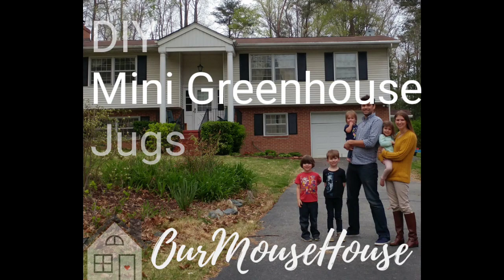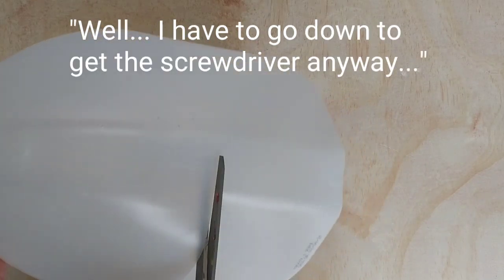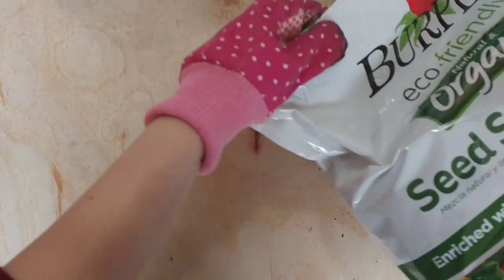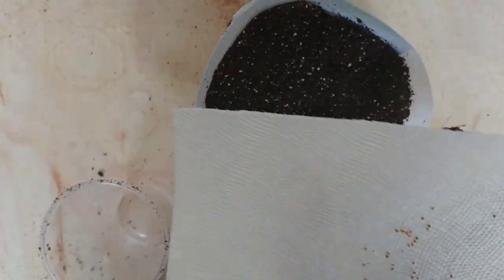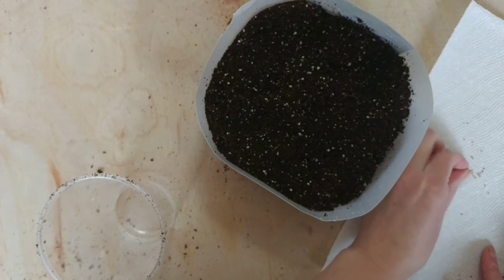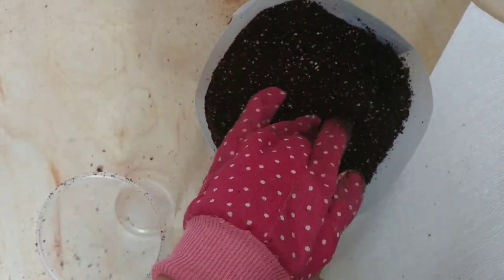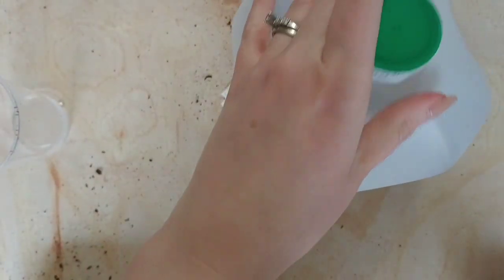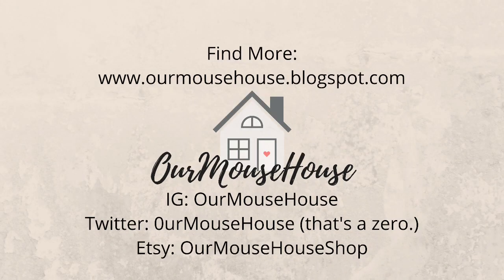TUTORIAL: DIY Gallon Jug Container Gardening | How to Sow Seeds | Winter Sowing | Mini Greenhouse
TUTORIAL: DIY Gallon Jug Gardening | Sowing Seeds to Garden | Winter Sowing | Mini Greenhouse | How to make a mini greenhouse | Growing food from seed | Container Gardening

This is our 2nd year growing our garden at the new house. We've grown before at our other house, but learned a lot this year about our new zone (Zone 7a) and the local creatures (Hello, deer). We decided to try more from seed this year and Inwas excited to get our seedlings started in these DIY Mini Greenhouses

Hi, friends!

Make sure you leave some love and sub ❤

I'm Amanda and I love DIYs and Tutorial and want to share those with you. I post new DIYs on Monday and Wednesday (and sometimes Friday)
We are a family of 6 documenting our family life with 4 kids ages SIX and under. We're busy making our new house our home.

Twitter: 0urMouseHouse (that's a zero!)

They don't cost any extra for you, but we get a small commission for referring you to the products we already know and love.Thanks for supporting us and following our adventures.